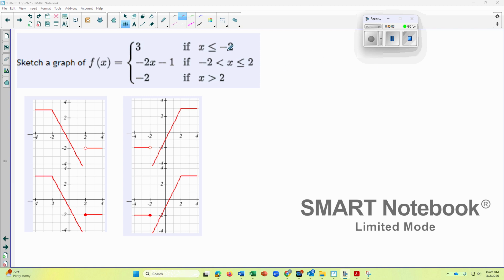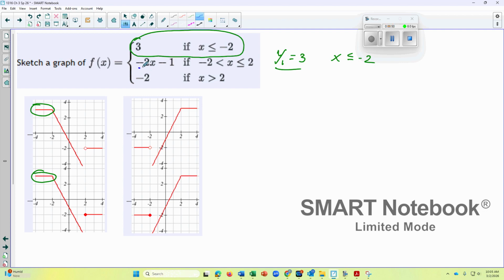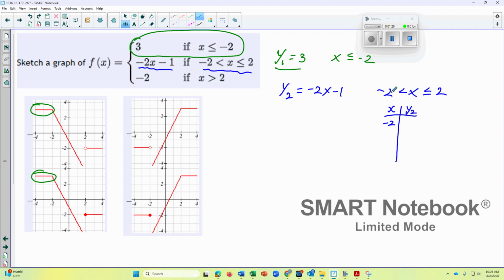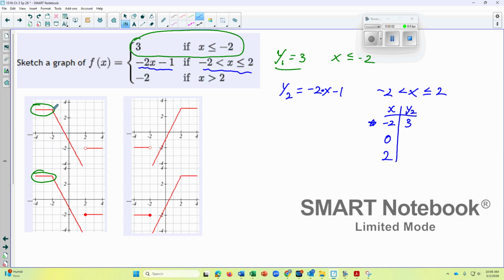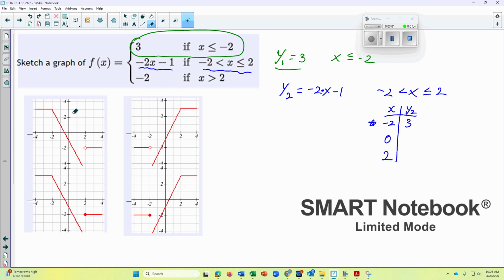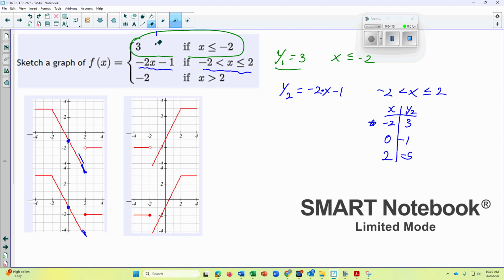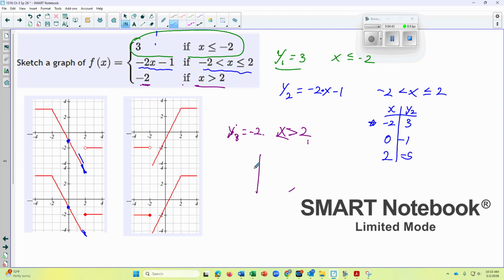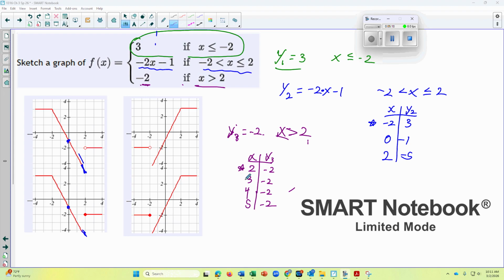1314 HW2 4Q4